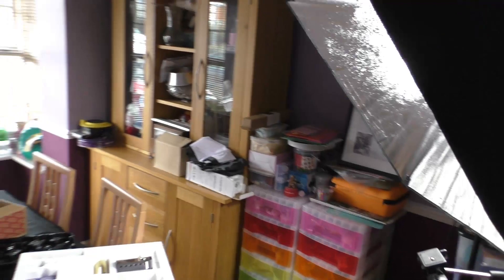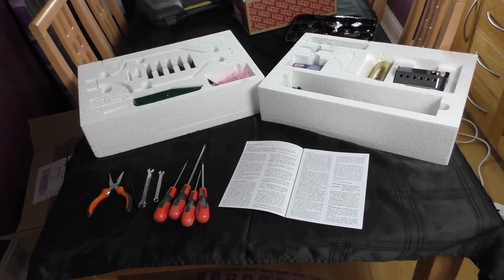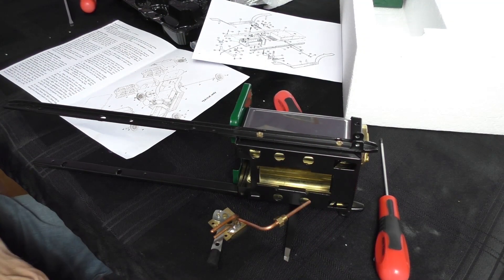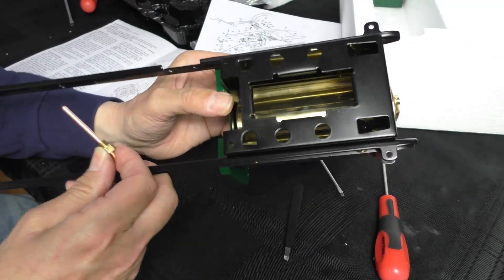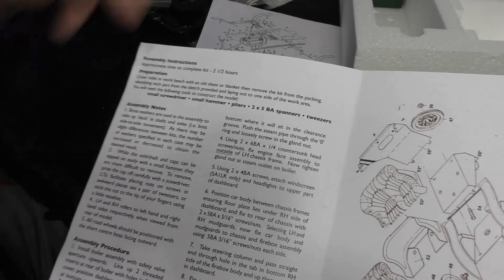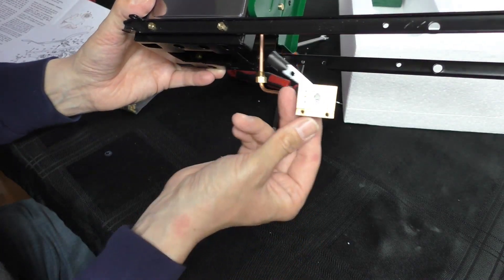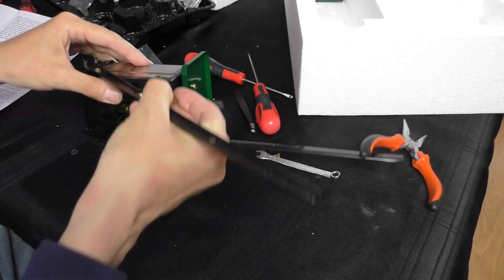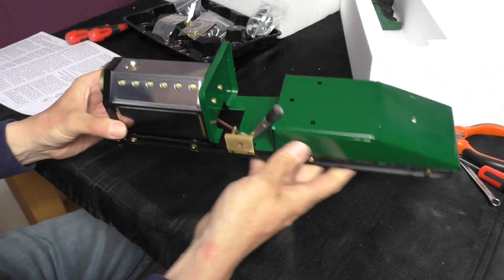MAMOD Brooklands SA1 steam car engine Roadster Kit (build video 1)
MAMOD Brooklands steam car.  Made a start on the live steam car engine Mamod SA1 Roadster.   Be sure to check out the second build video and first run of this Mamod steam car.